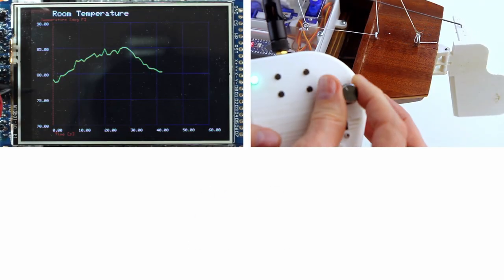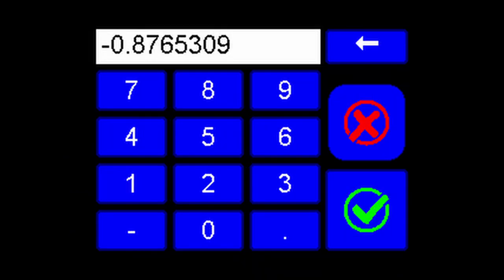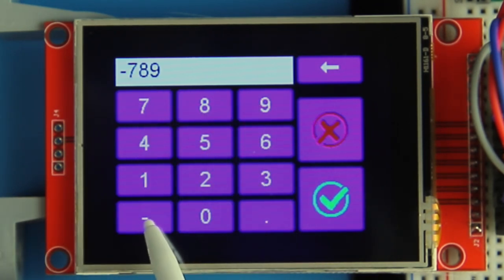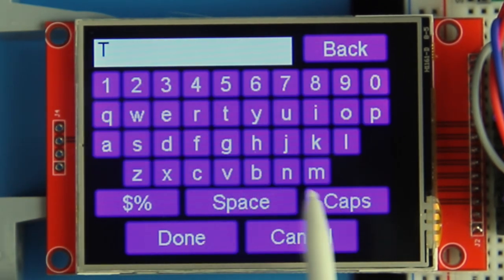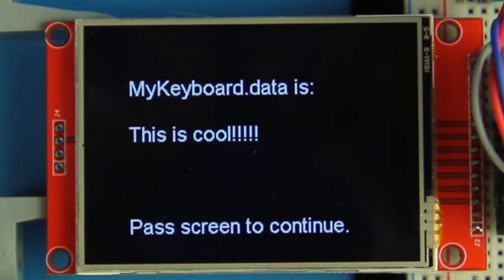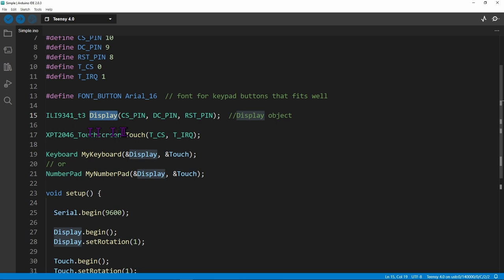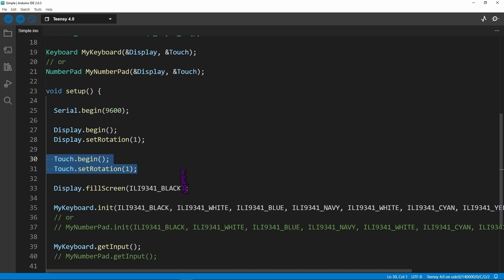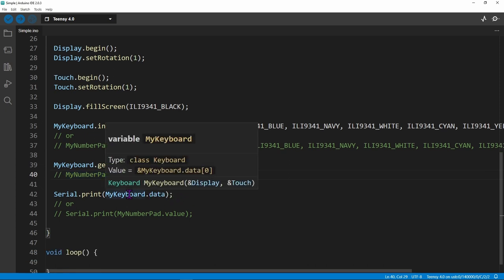Keyboard and Number Pad Library for ILI9341 displays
If you have never needed to capture user input such as IP address, user names, filenames, and passwords, this library does it all. This easy to implement library is the perfect component for your Teensy projects with ILI9341_t3 display drivers or an ESP32 programs that use the Adafruit_ILI9341display driver.

The keypad (number pad) library MAY work with an Arduino UNO, NANO, and the MEGA. The full keyboard (numbers and characters) is not supported with any Arduino MCU. The best I can determine is either memory issue or 8-bit architecture

The displays are common 2.8" TFT LCD touchscreens using the ILI9341 chip and with touch capability using the XPT2046 chip. The two classes include a full keyboard and a number pad. The Keyboard has upper/lower case and all special characters. The number pad has decimals, negative signs, and even supports hidden display characters.

See below for links for Teensy or ESP32 users

For Teensy users (ILI9341_t3 displays)
Dependencies are
ILI9341_t3 display library
XPT2046_Touchscreen touch library
ILI9341_t3_Controls library (version 6.0)

Libraries here
Keyboard / Number Pad

For ESP32 users (Adafruit_ILI9341 displays)
Dependencies are
Adafruit_ILI9341 display library
XPT2046_Touchscreen touch library
Adafruit_ILI9341_Controls library (version 6.0)

Get the libraries here
Keyboard / Number Pad